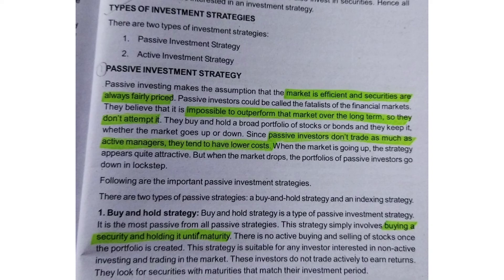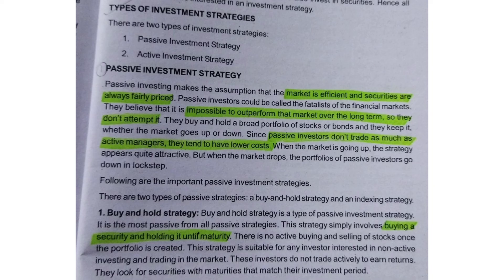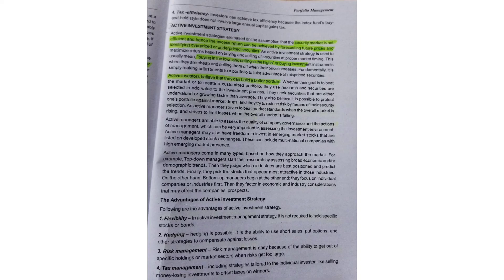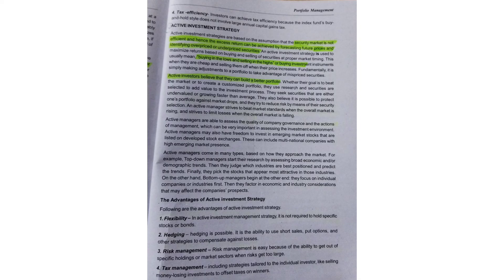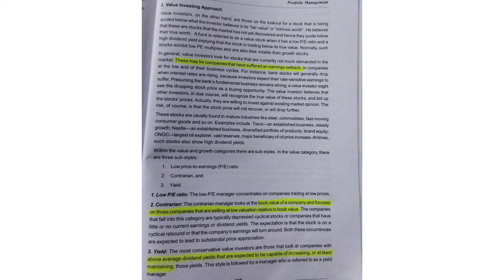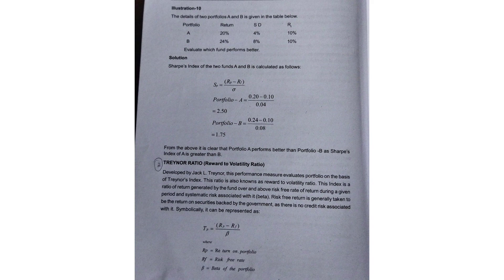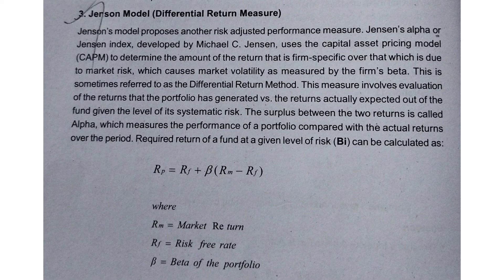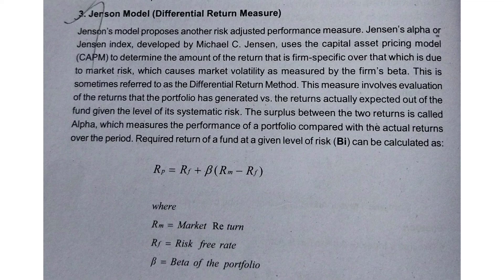Investment management Mcom 3rd sem Calicut University portfolio management module-5